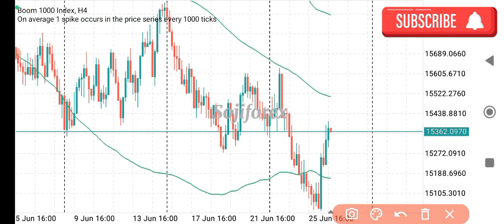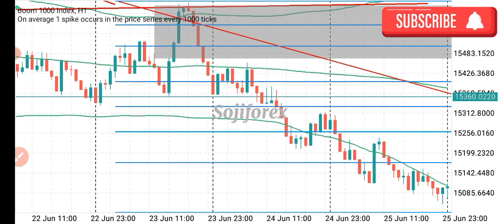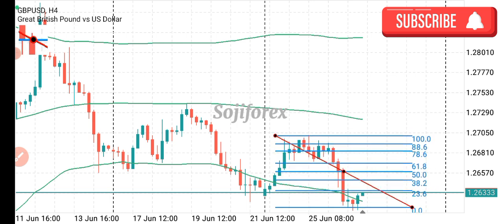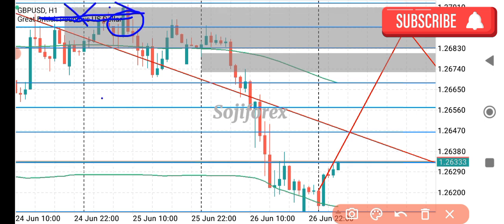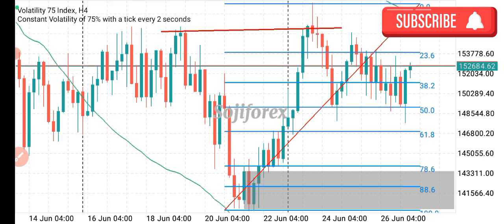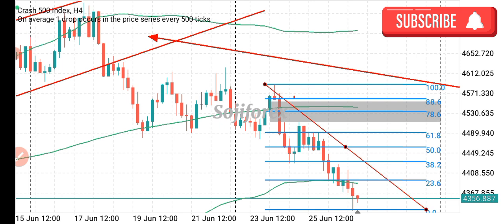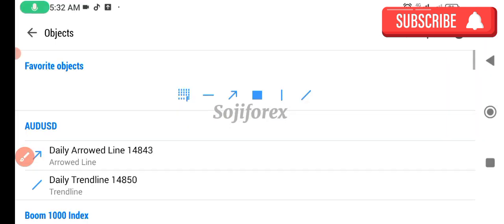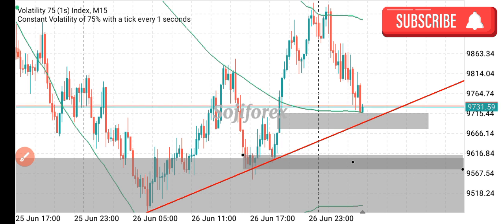GBPUSD, BOOM 1000, VOLATILITY 75 & 75(1s) CRASH 500 MARKET REVIEW AND PREDICTION 27th JUNE, 2024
GBPUSD, BOOM 1000, VOLATILITY 75 & 75(1s), CRASH 500 & CRASH 1000 MARKET REVIEW AND PREDICTION 27th JUNE, 2024